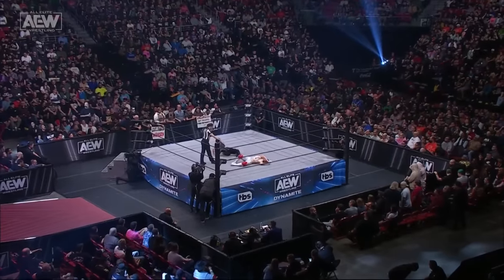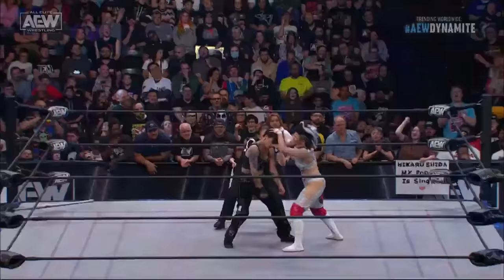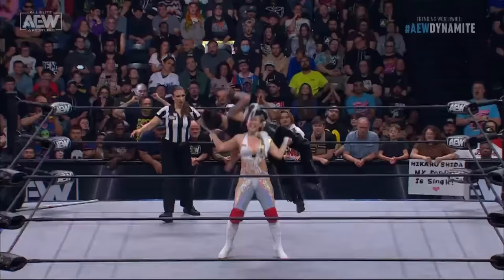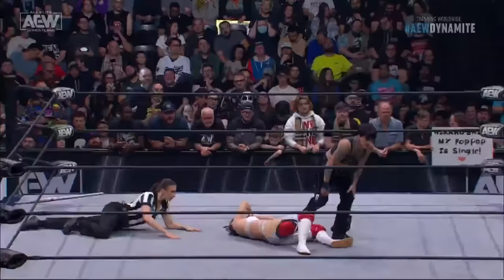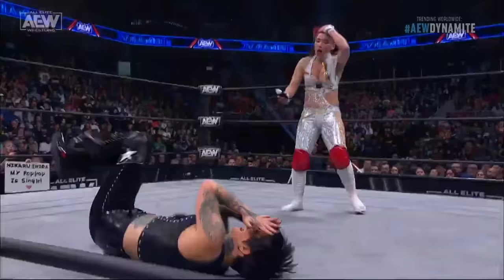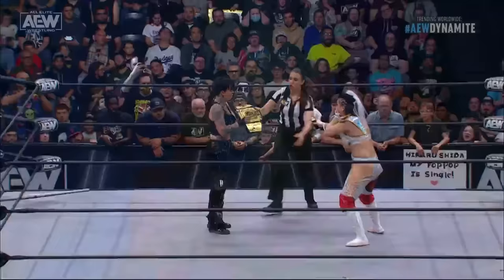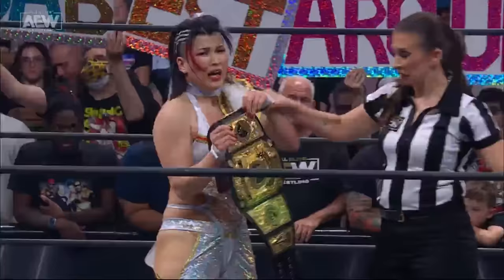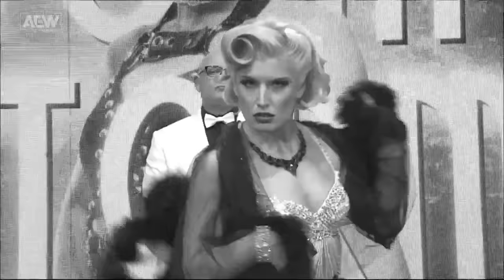Ruby Soho gets her shot against AEW Women’s World Champ Hikaru Shida! | 10/25/23, AEW Dynamite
The golden era of wrestling games is back! AEW: Fight Forever is available now on your favorite console and PC!

• AEW Dynamite airs every Wednesday night 8e/7c on TBS
• AEW Rampage airs every Friday night 10e/9c on TNT
• AEW Collision airs every Saturday at 8e/7c on TNT

How to watch Dynamite, Rampage, special events and Pay Per View
➡️ FITE TV (For international fans only)

Welcome to the All Elite Wrestling YouTube channel! Here you can find the latest highlights from AEW Dynamite, AEW Rampage and AEW Collision. A world-class roster of diverse male and female wrestlers give you a new wrestling experience.

This video is AEW intellectual property. It is intended for only the private use of our audience.  No part of this show may be reproduced, broadcast or exhibited in any form or by any means without the consent of AEW.  It is also prohibited for users to generate revenue from the broadcast or exhibition by the user of any AEW content (including media scrums or other editorial materials) without the consent of AEW.